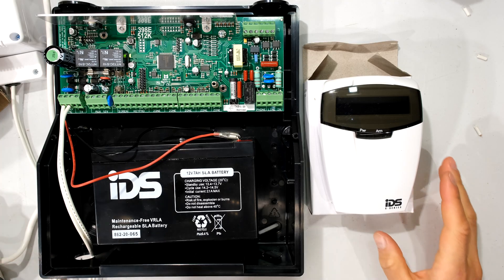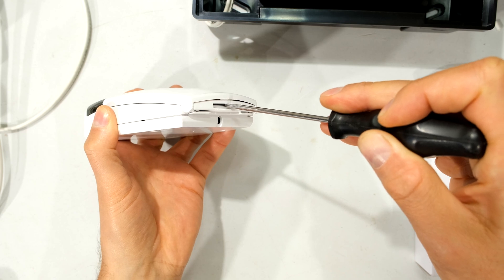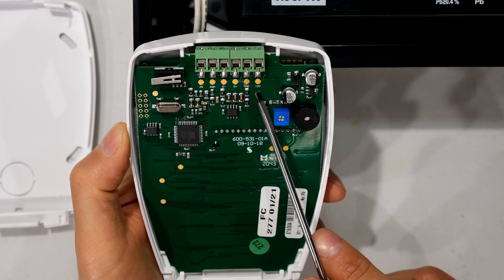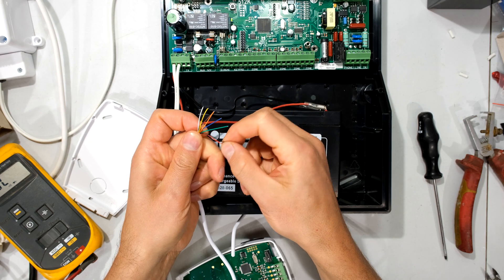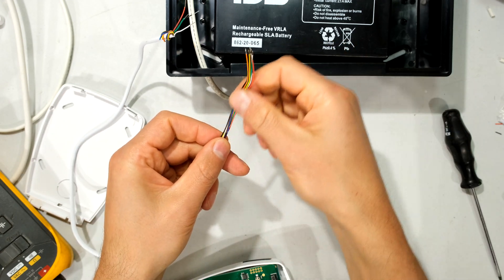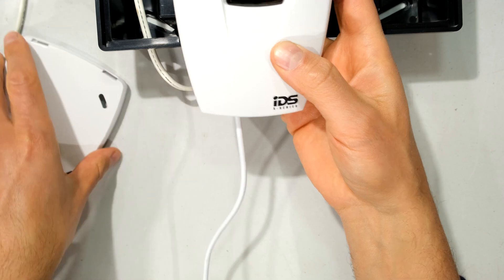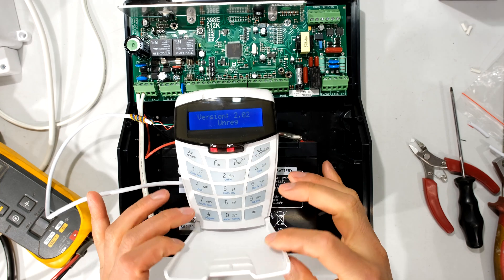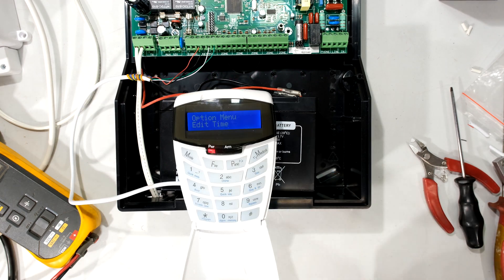How to connect your curve keypad to you IDS x-series alarm panel.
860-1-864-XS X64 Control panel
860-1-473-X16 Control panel